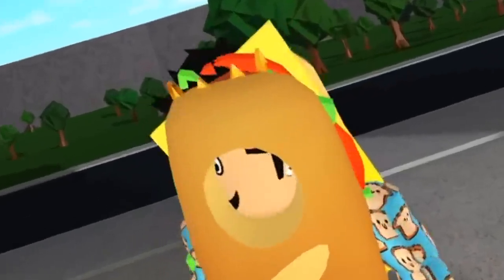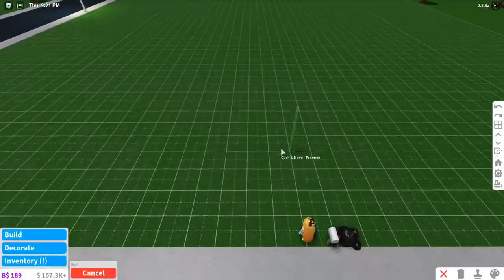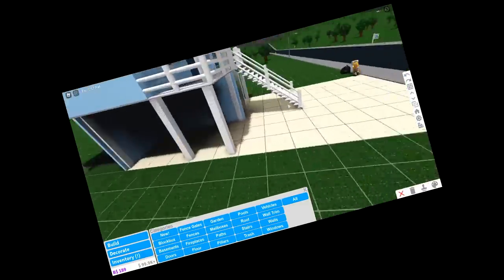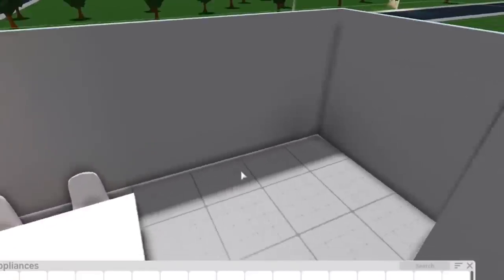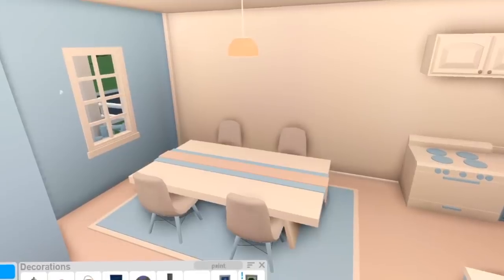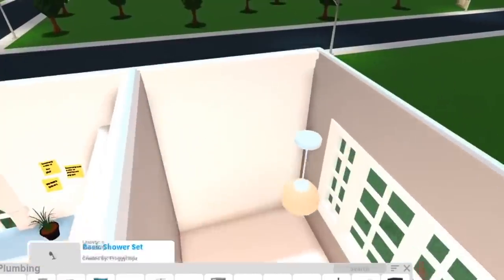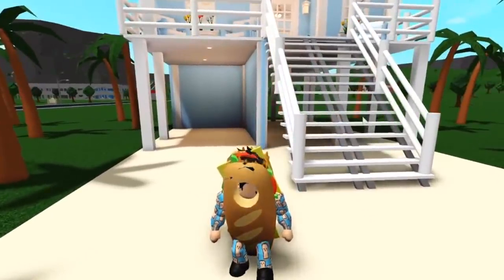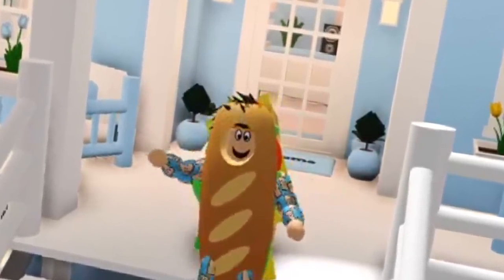building a bloxburg house with NO TEXTURES OR MATERIALS... it's a beach house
today let's take it easy while building and just make a bloxburg house using no textures or materials at all... hopefully I didn't forget anything! I might be a bit blind...

Monday - building a bloxburg racetrack because of the new update (Done!)
Tuesday - No video! (resting/break day!)
Wednesday - making a bloxburg house in a volcano (Done!)
Thursday - trying to build peppa pig's house in bloxburg (Done!)
Friday - making a bloxburg house with no textures/materials (Done!)
Saturday - bloxburg chili's build?
Sunday - somethin somethin blockborg